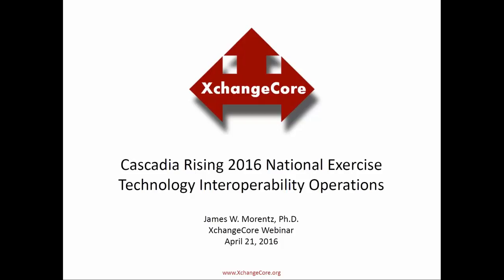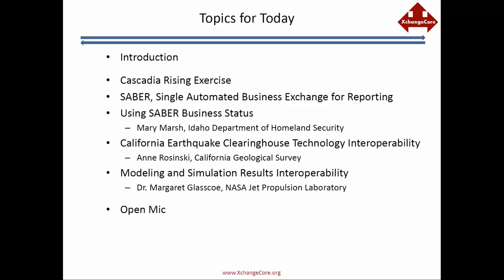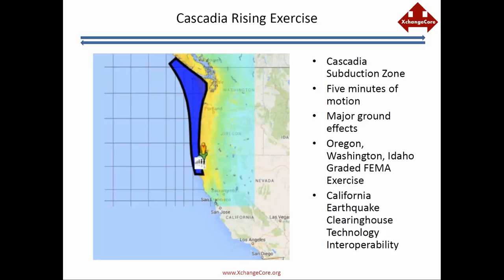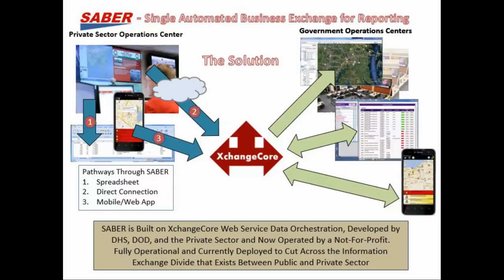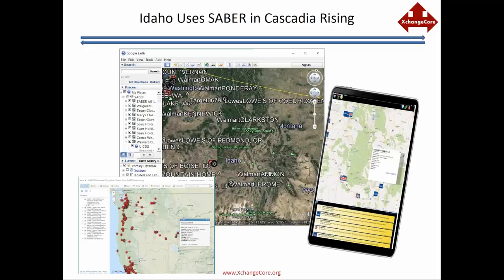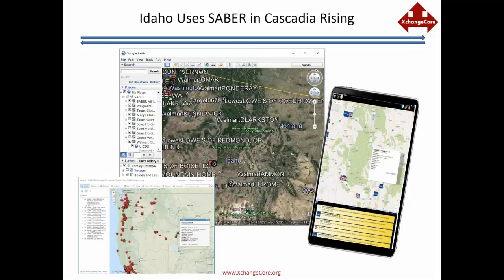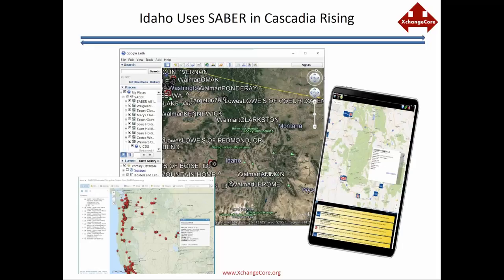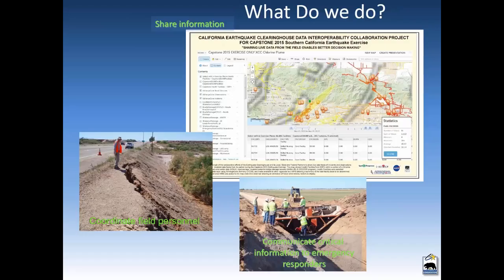XchangeCore Webinar 6 16 16 Cascadia Rising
Learn from Mary Marsh, Idaho Bureau of Homeland Security, Ann Rosinski of the California Earthquake Clearinghouse, and Dr. Margaret Glasscoe of the NASA Jet Propulsion Laboratory about their use of XchangeCore